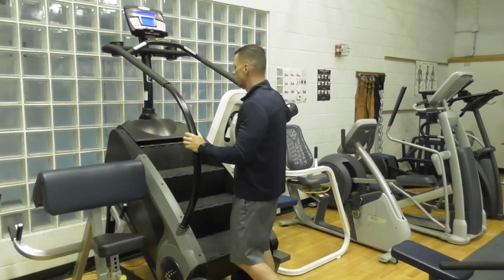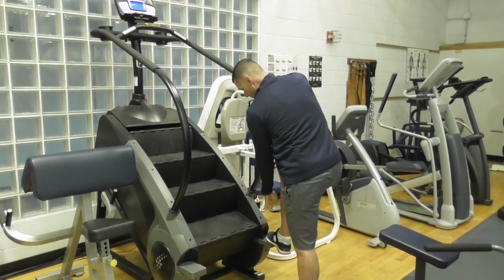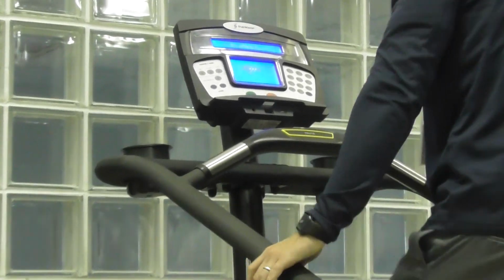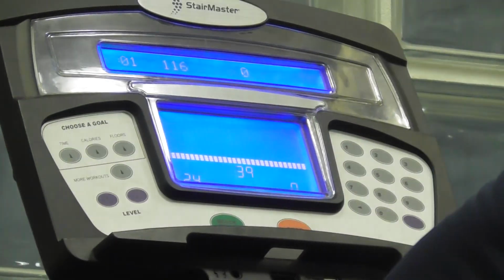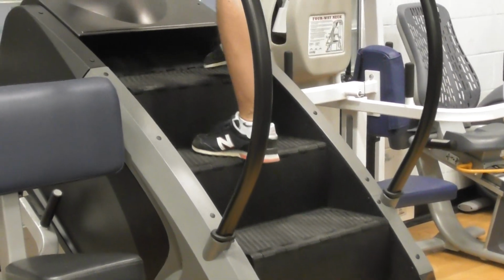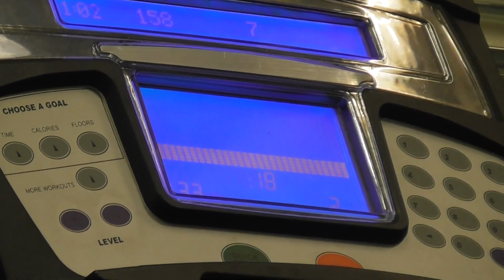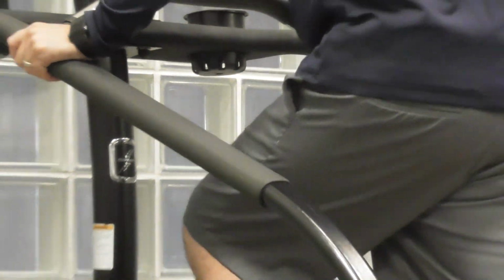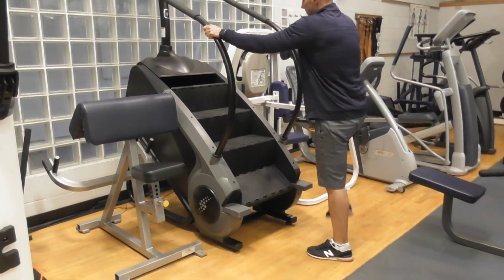Weight Room Safety Workshop- Cardio-Stepmill